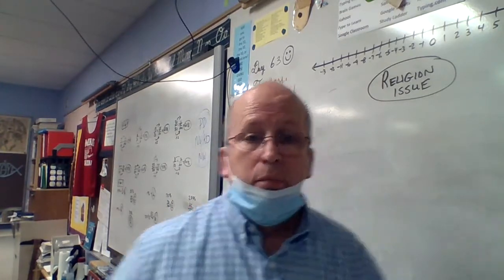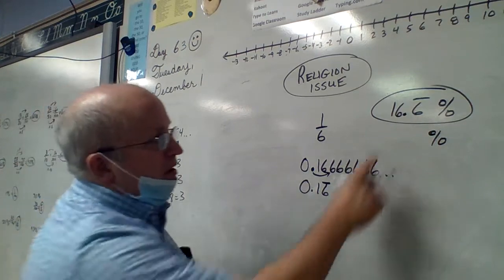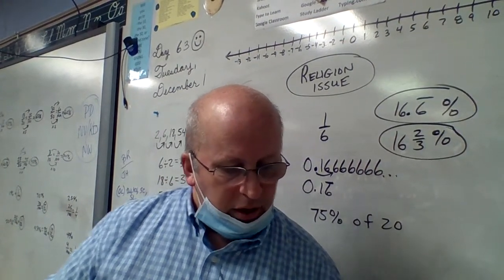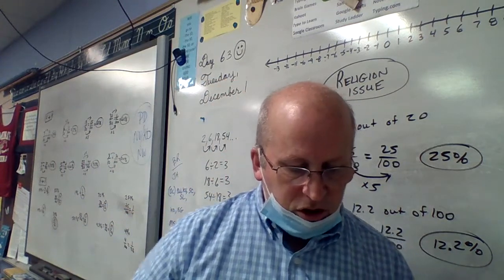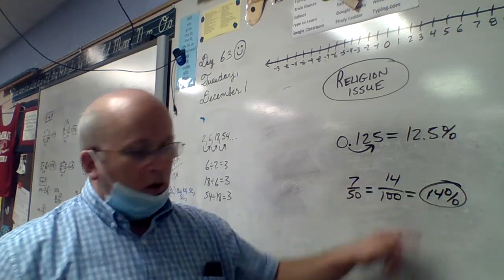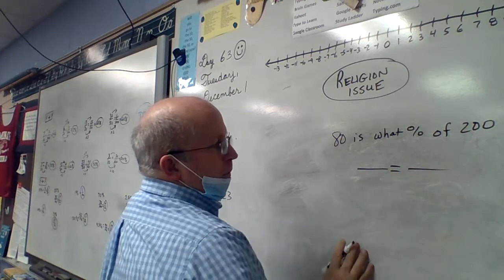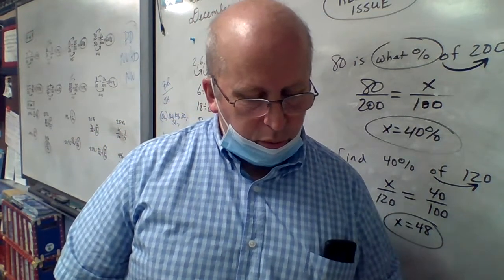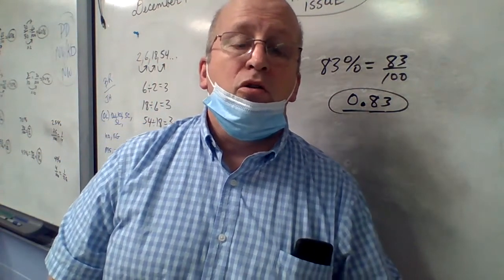gr 7 p 224